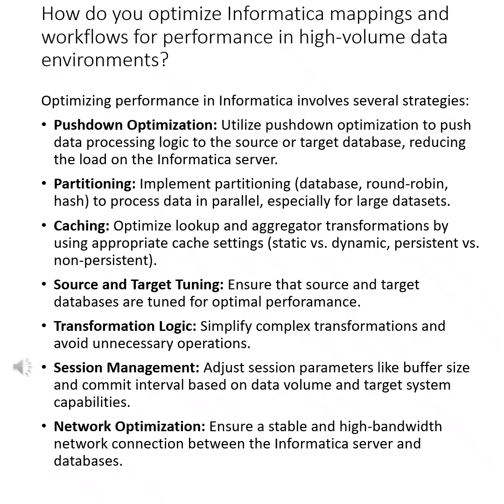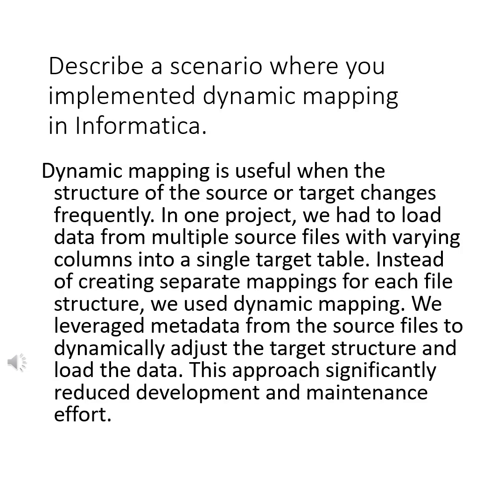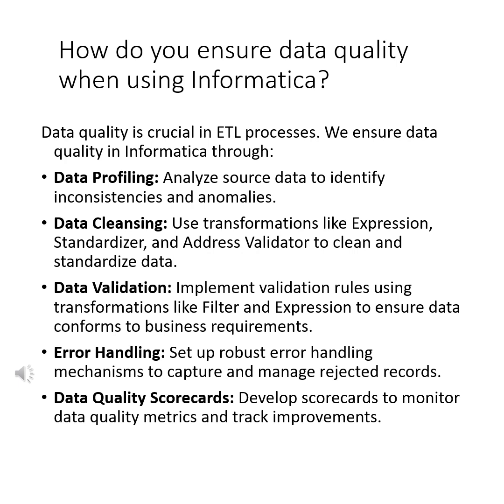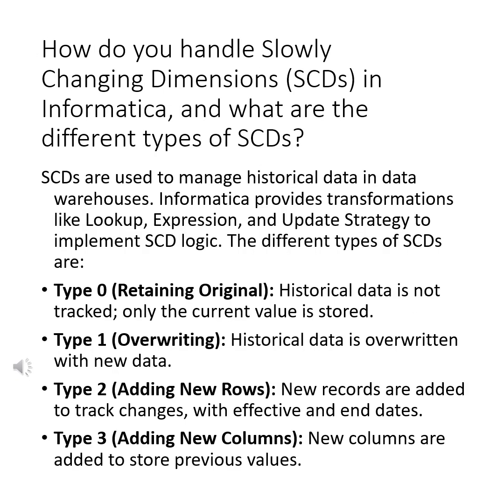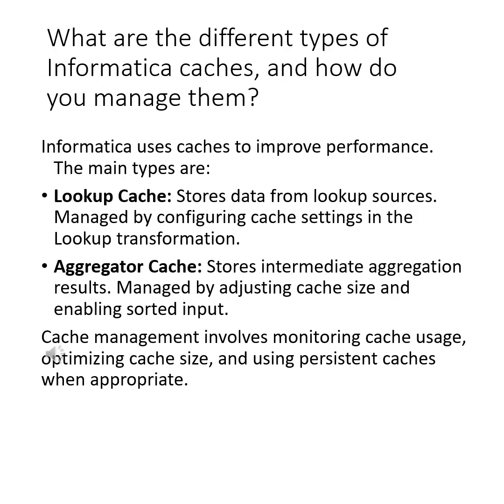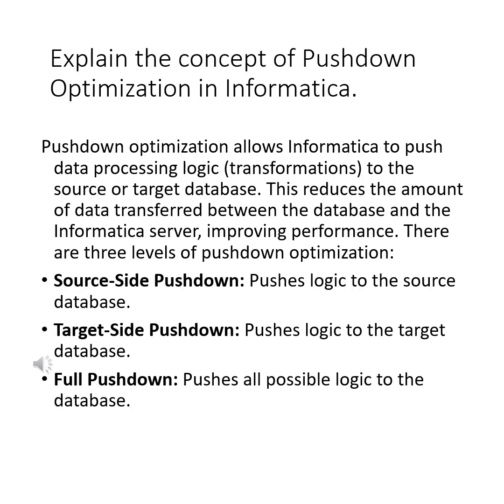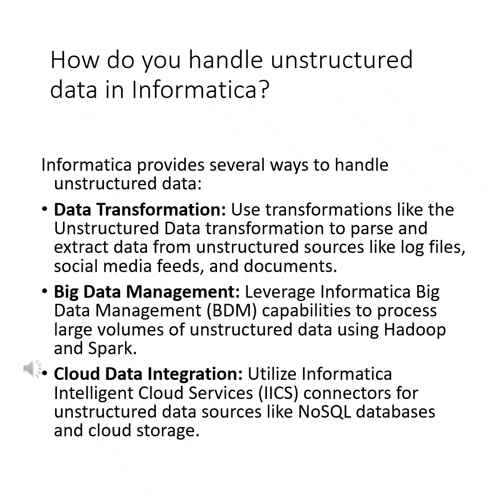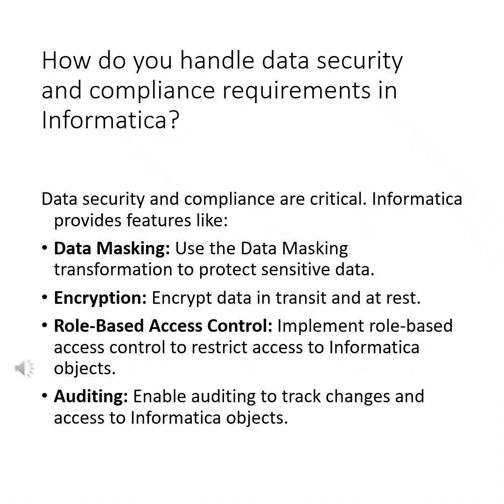InformaticaDeveloper FundamentalsTop12 Shorts